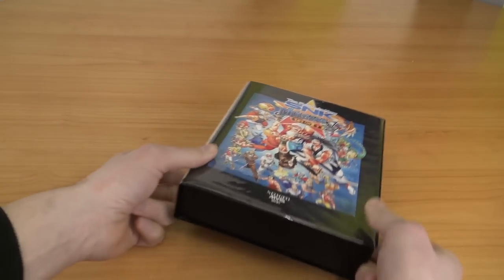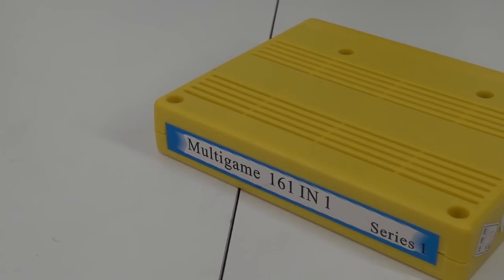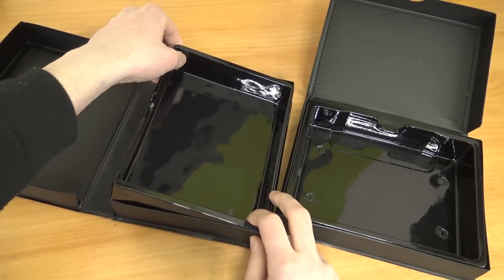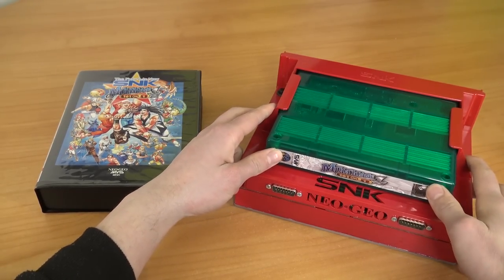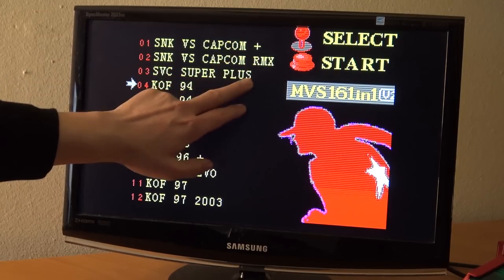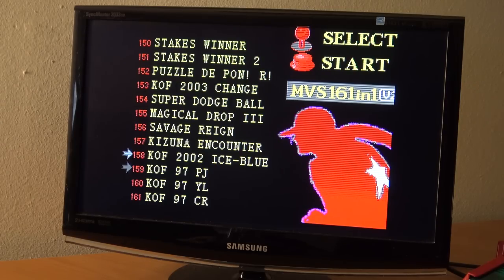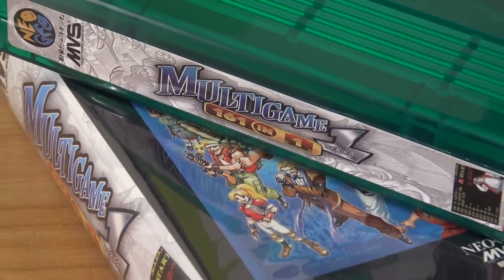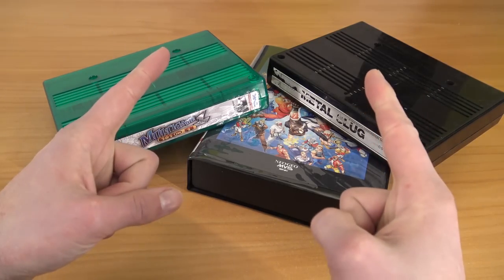Neo Geo MVS 161 in 1 Model 2 Multi Game Card Review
I was super curious about this new ali-express 161 in1  Model 2 Multi Game Collection Cardridge. Is it better than model 1 they made ages ago ?